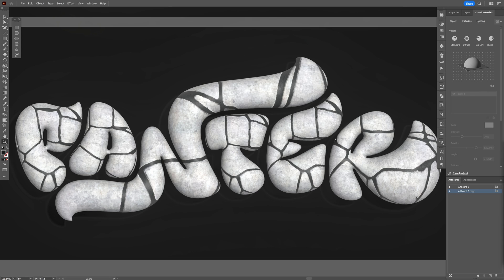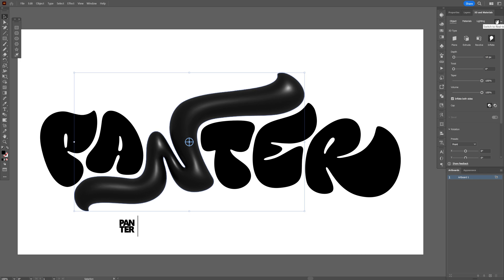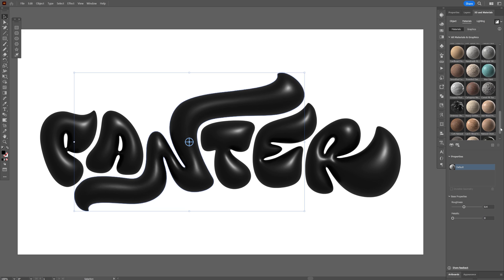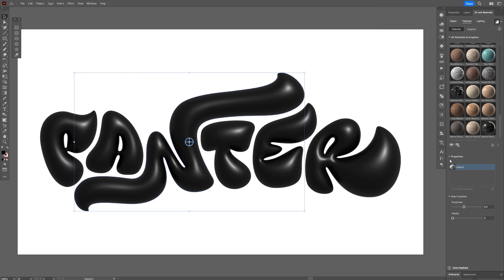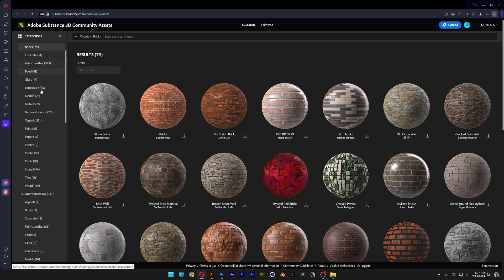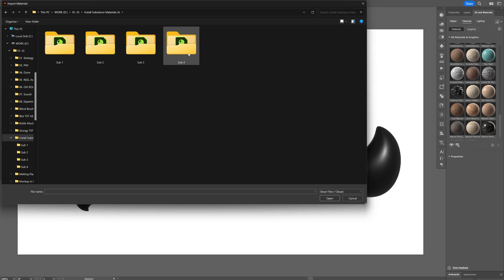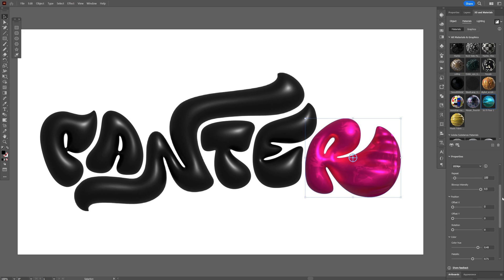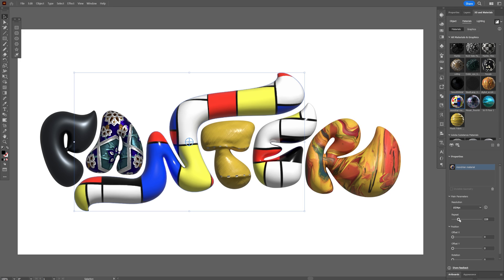How to Download and Install New Substance Materials into Illustrator Tutorial